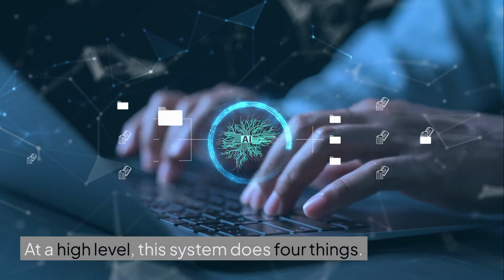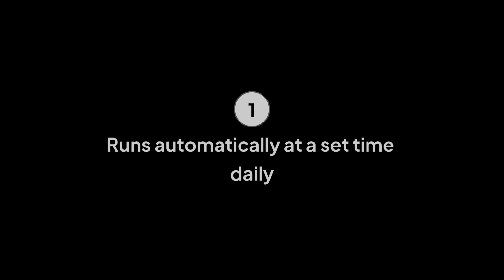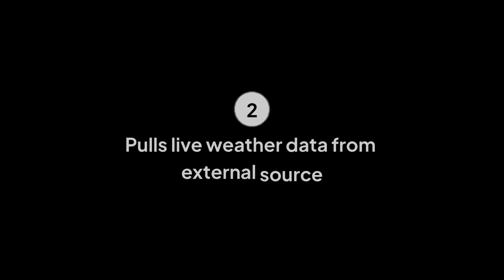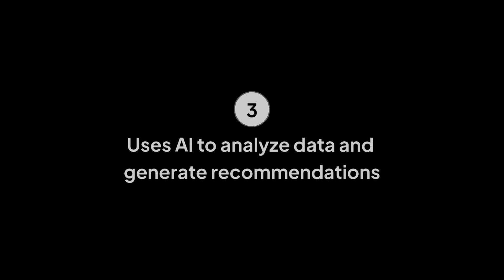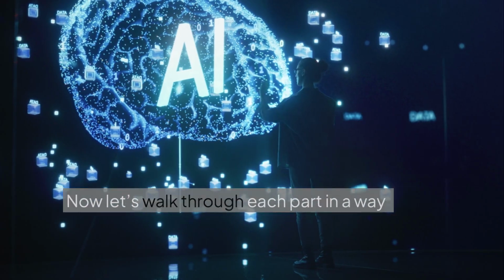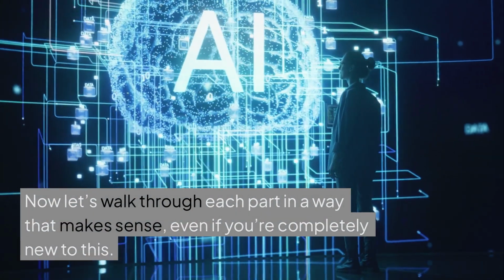How AI Uses Weather Data to Boost Sales and Staffing (Real Example)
Welcome to Everyday AI Automation!

💡 Learn simple AI tools, automations, and time-saving workflows — no tech experience required.

How can a business use AI to make smarter decisions every single day?

In this video, I walk through a real-world AI automation system that uses live weather data to generate product recommendations, staffing suggestions, and promotional ideas automatically.

This system runs daily, pulls data from an API, uses AI to interpret that data, and sends a clear action plan directly to a business owner.

If you’re new to AI automation, this is a practical example of how data, automation, and AI work together to solve real business problems.

🚀 What you’ll learn:

How AI automation works in a real business scenario
How weather data impacts sales and staffing decisions
What an API is and how it connects systems
How AI can interpret data without hard-coded rules
How to build simple automations using tools like Zapier

Used to schedule and run automations

Provides real-time weather data

Used to analyze data and generate recommendations

I help businesses build simple AI automations and workflows

🎯 This channel is all about:
Beginner-friendly AI side hustles
AI automation and services